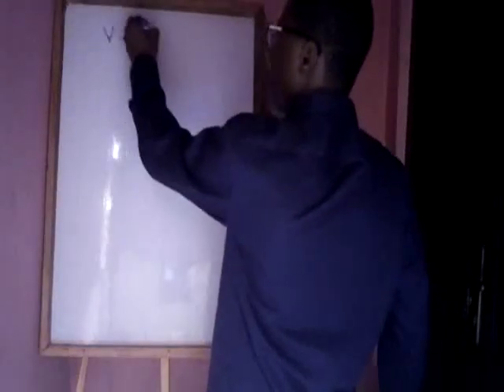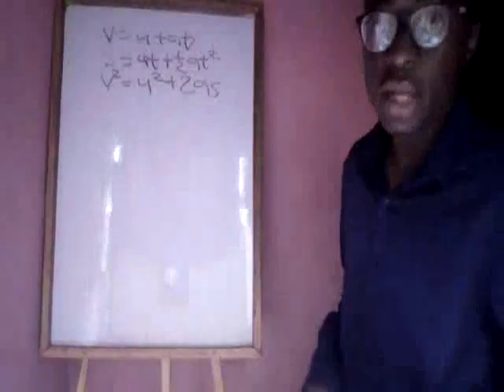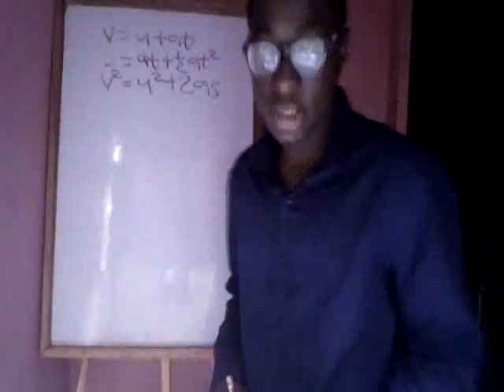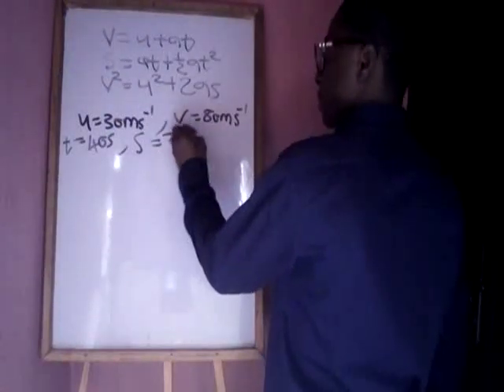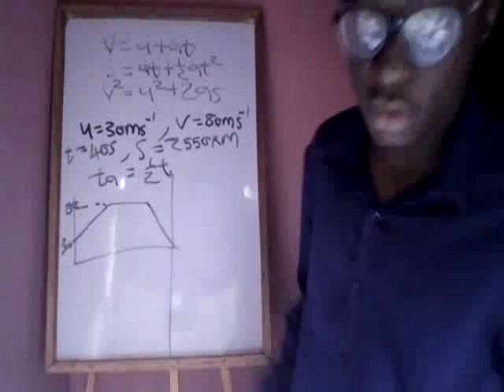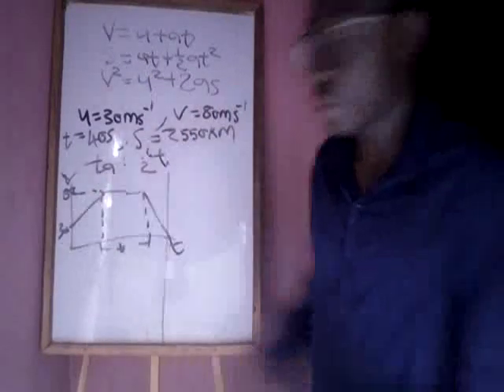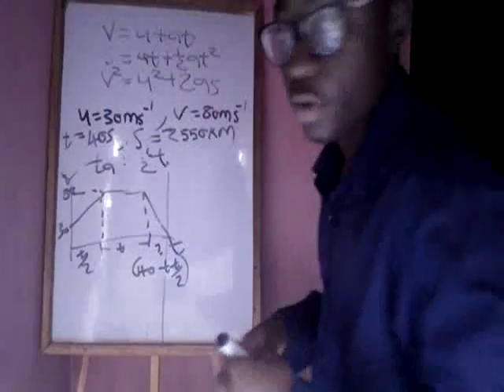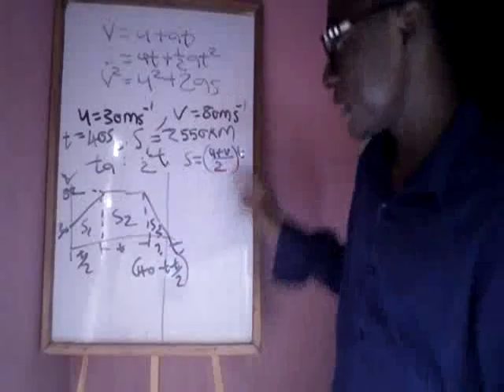Equations of motion- Further maths for everyone